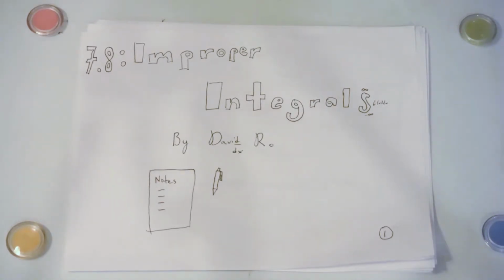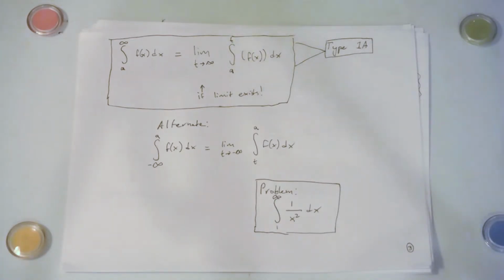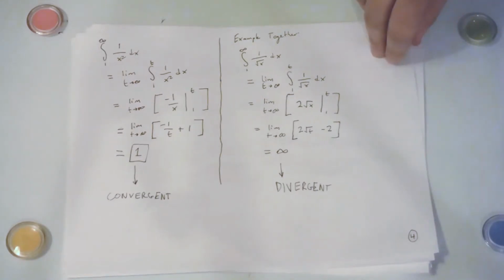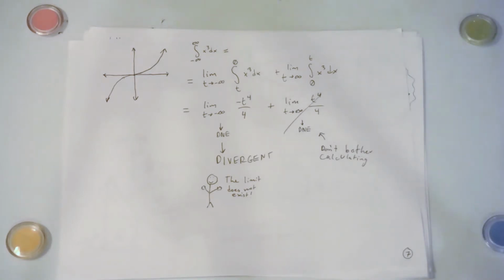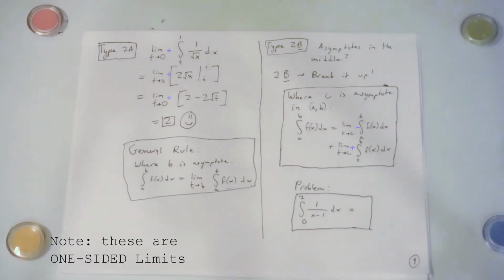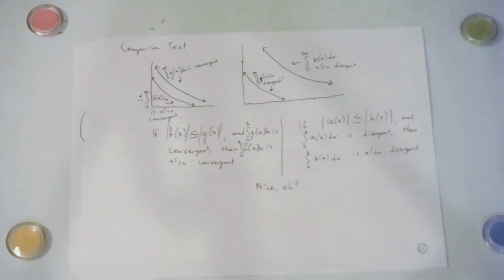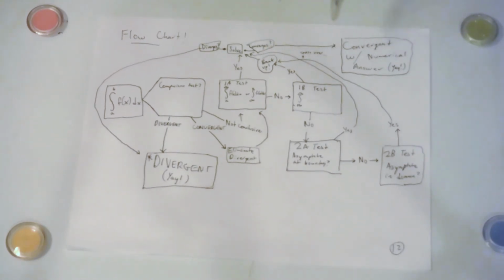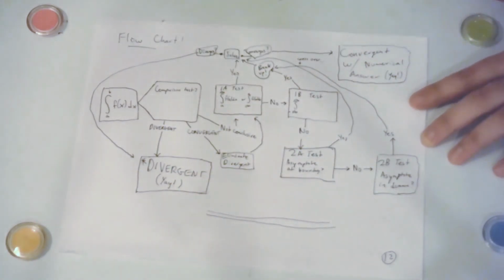7.8: Improper Integrals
This video contains a description of four types of improper integrals, and how to solve them. It's for Ms. Hwang's AP Calculus BC optional assignment.